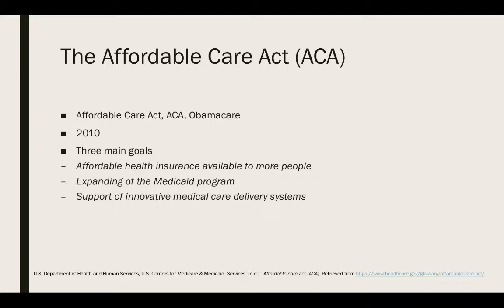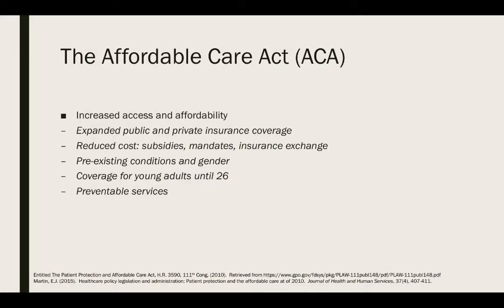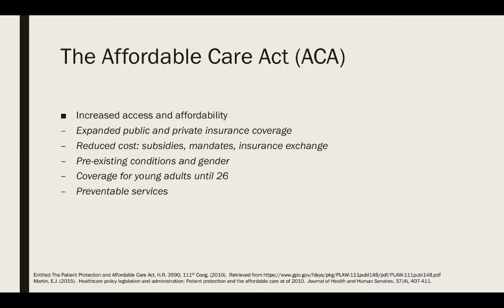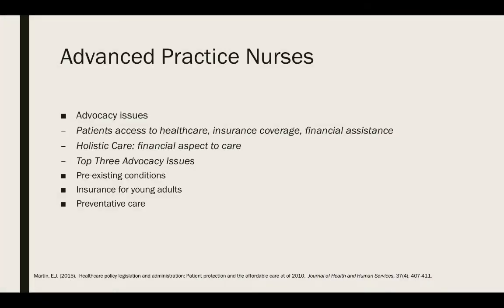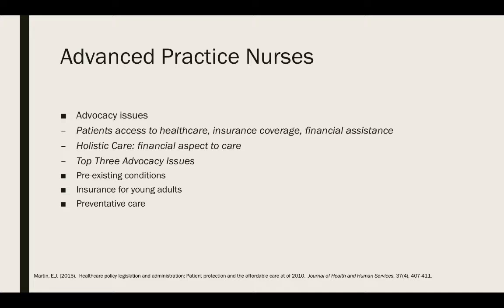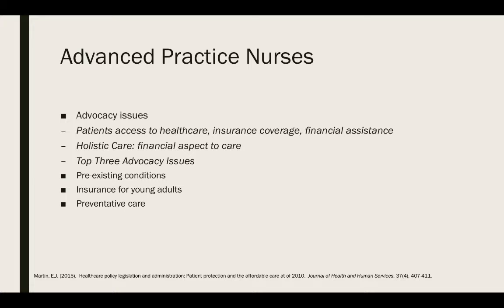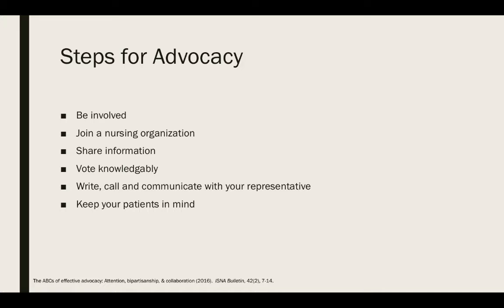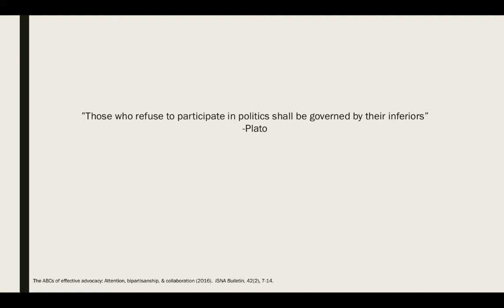Deep Dive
Table of Contents:

00:00 - What are important advocacy issues that the APN faces in the repeal and change of the ACA?
00:15 - The Affordable Care Act (ACA)
00:55 - The Affordable Care Act (ACA)
02:03 - Advanced Practice Nurses
03:44 - Steps for Advocacy
04:50 -
05:19 - References